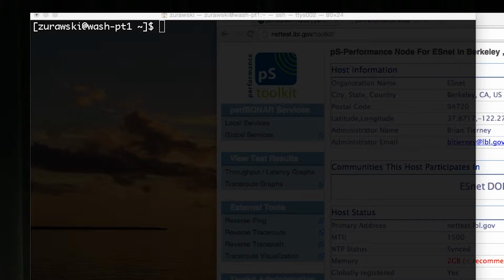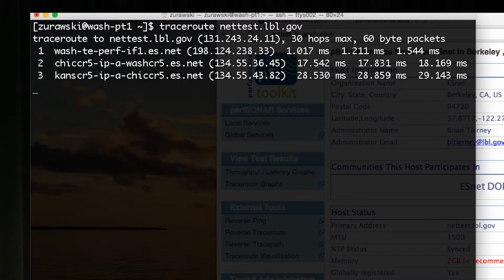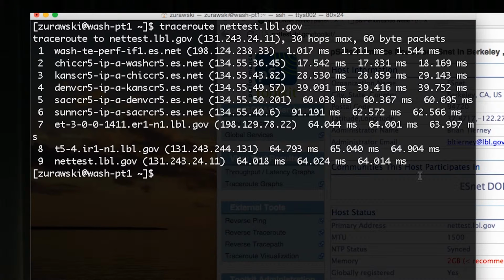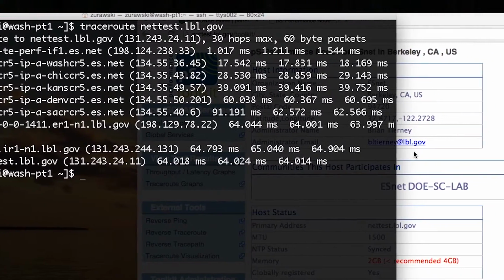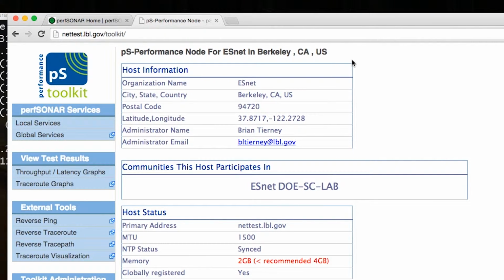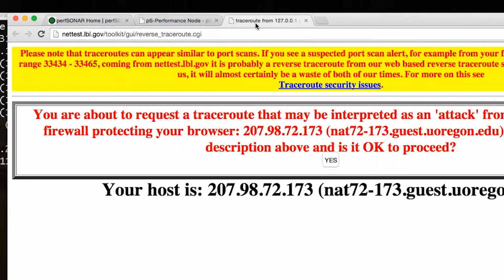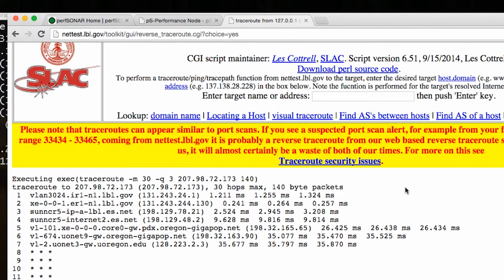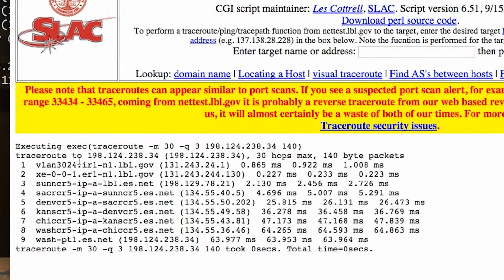perfSONAR Regular Traceroute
Traceroute and Tracepath are tools that can describe the layer 3 'routed' network path between two points. This video discusses ways to schedule regular tests using this tool via the perfSONAR toolkit configuration interface.